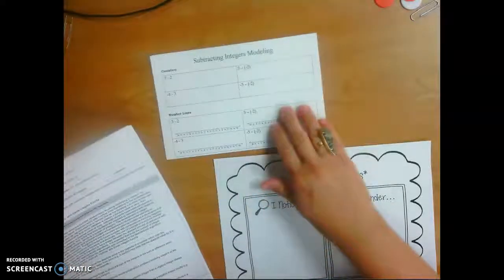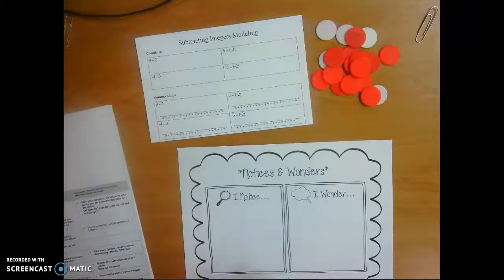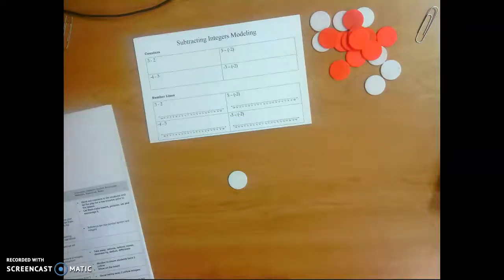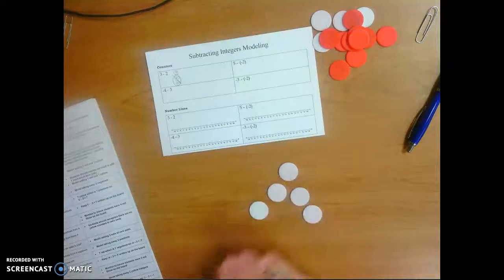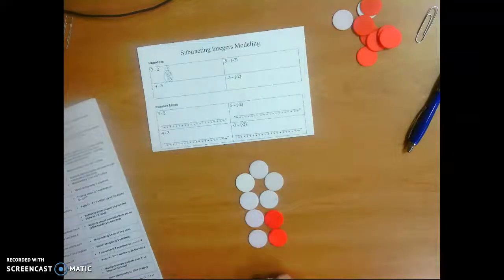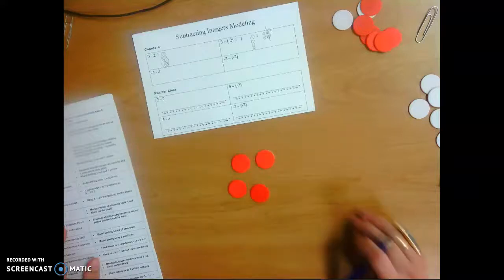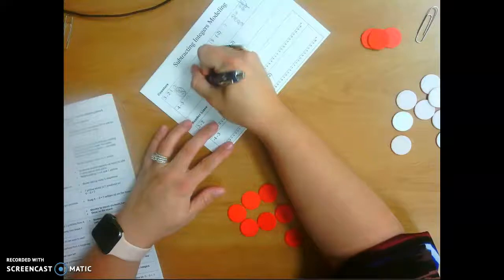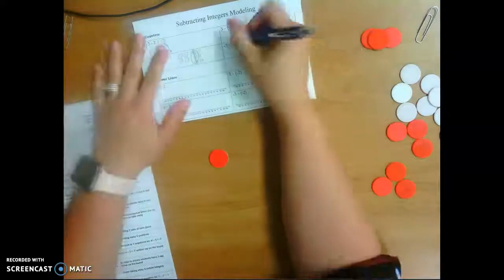6th Grade Subtracting Integers Modeling